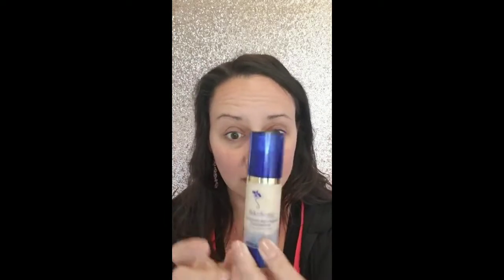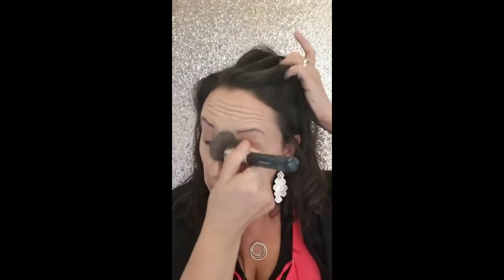My Everyday SeneGence Face Routine!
I'm a teacher and mom so I don't usually wear a ton of makeup to school. This is my daily quick makeup routine. Sick around to the end to see my side-by-side comparison of my old Buxom lip color and LipSense!